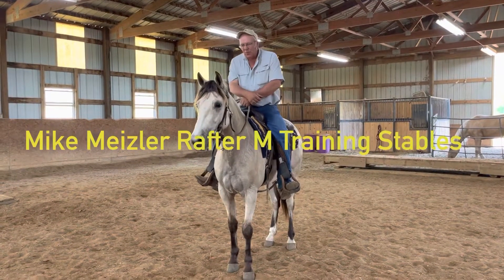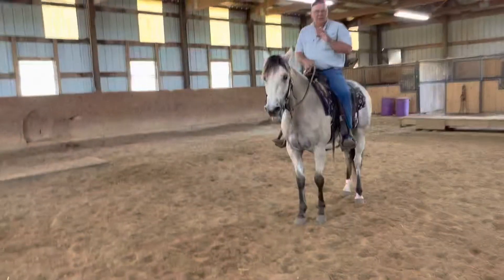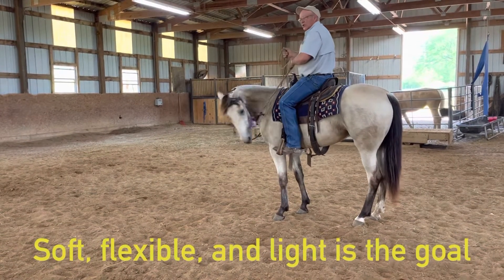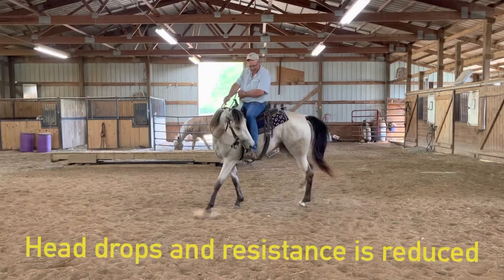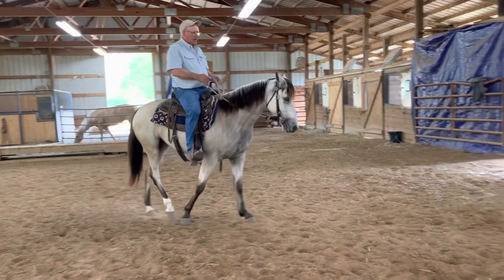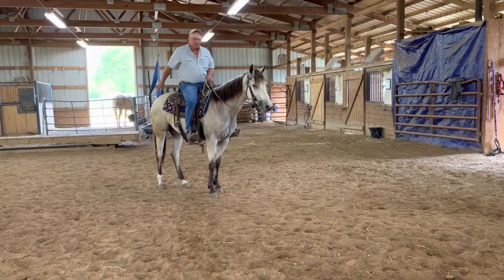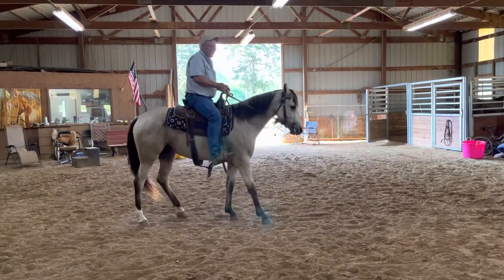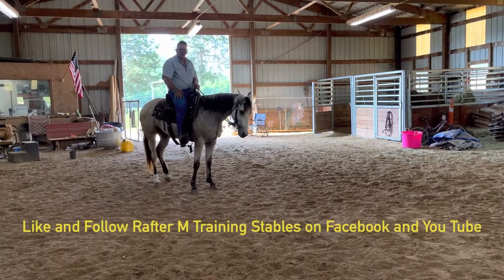May 14, 2022